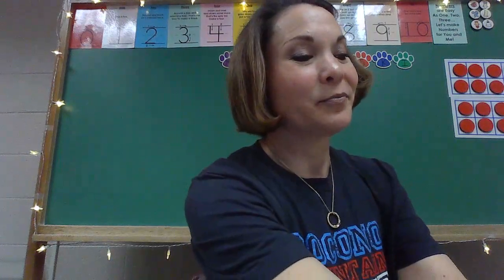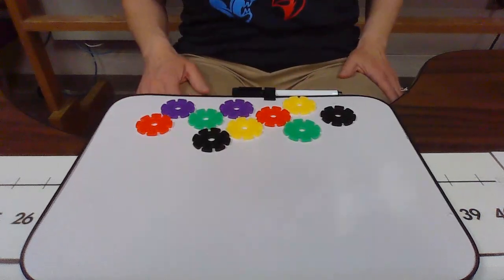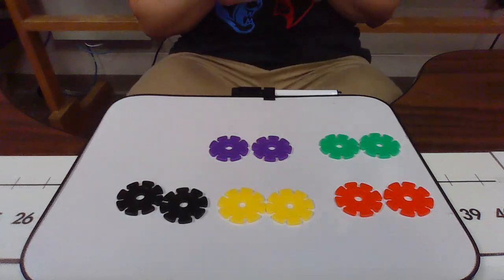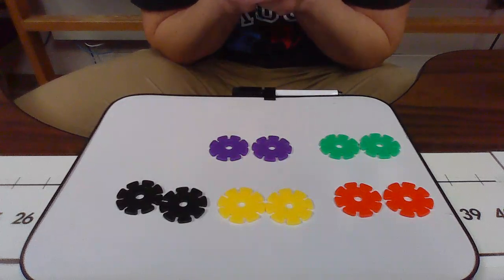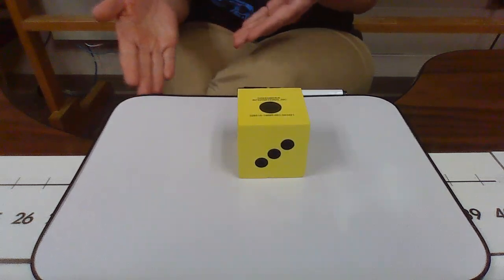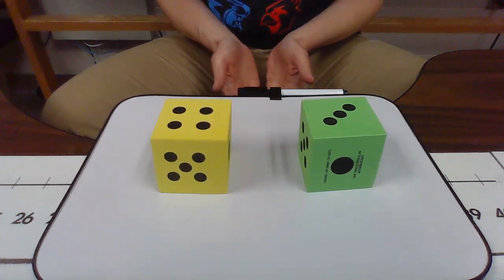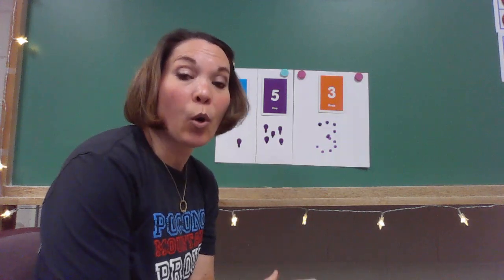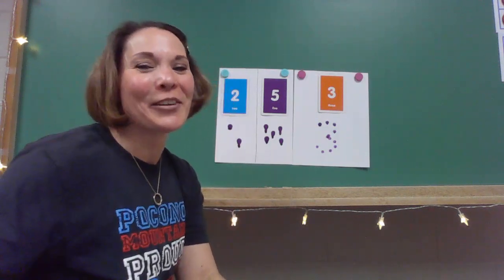Tips and Strategies for Families: Getting Your Child Ready for Kindergarten Math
This video is focused on teaching parents and caregivers how to help their child gain basic, yet essential math skills before entering their Kindergarten year.